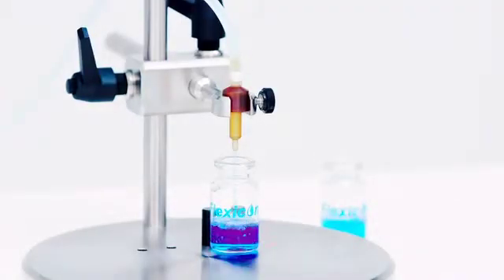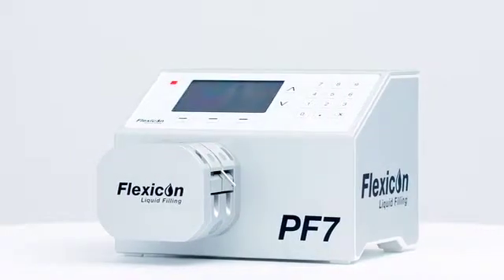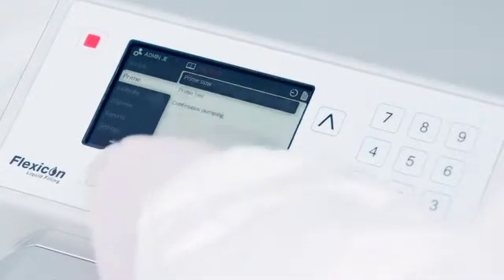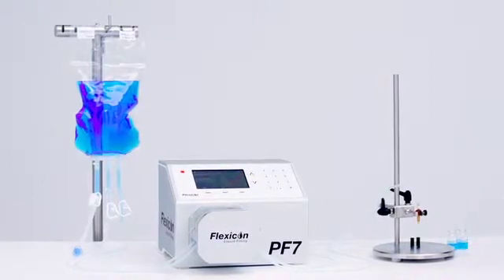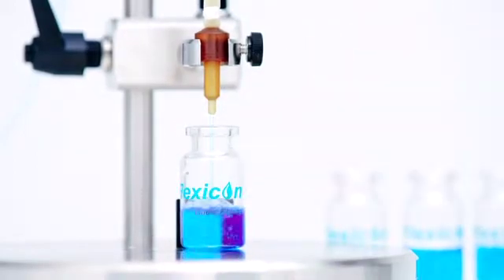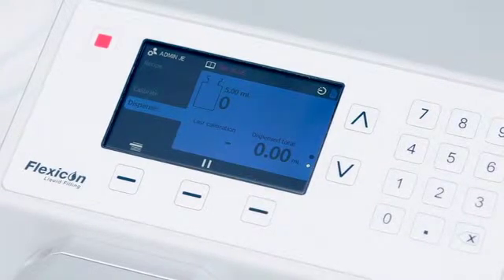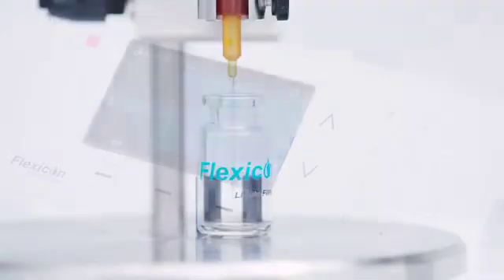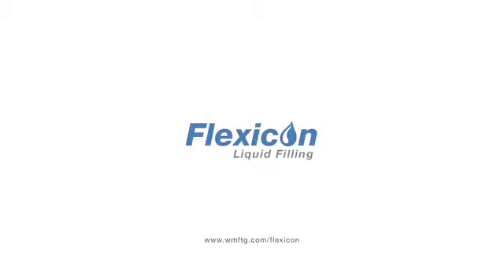Flexicon PF7 tabletop peristaltic liquid filling machine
The Flexicon PF7 aseptic liquid filler is optimized for use in GMP-regulated industries like biotechnology, pharmaceutical and diagnostics.

Engineered with precision performance, the PF7 has an intuitive, operator interface that helps reduce the risk of costly filling mistakes.